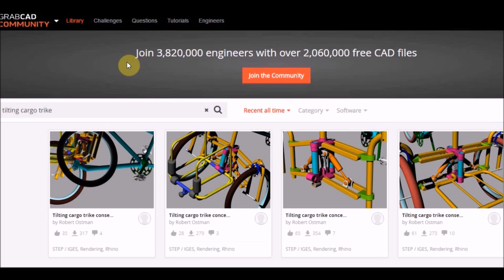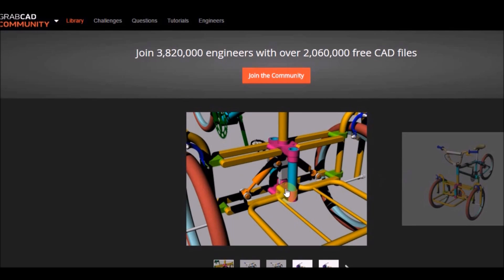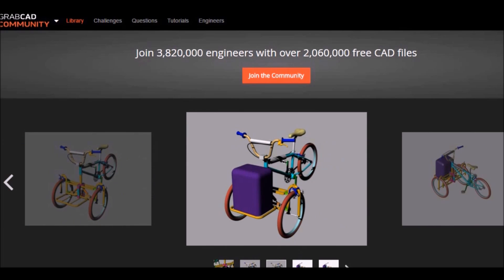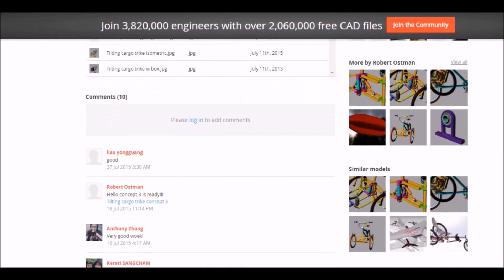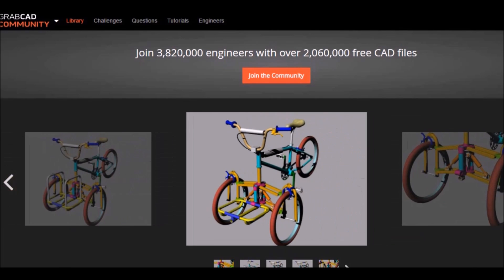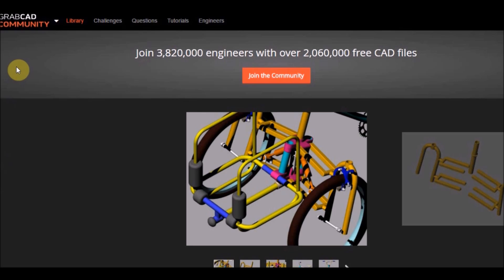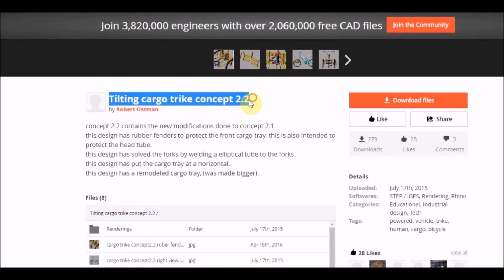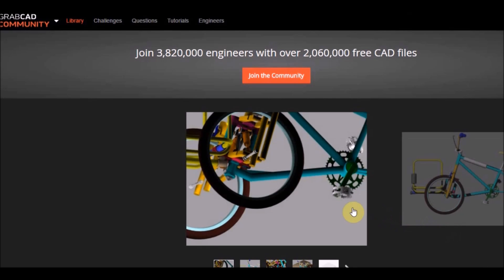Build your own tilting cargo trike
I provide a 3D model from where you can start creating your own tilting cargo trike.

The 3d model provided is about 85% completed

The 3D model of the trike does need to be perfected.

The 3D models also have a tilting mechanism that is functional.

You will need to know how to use 3d modeling software